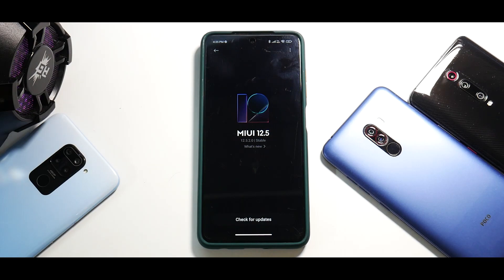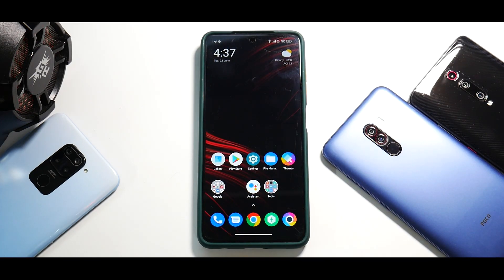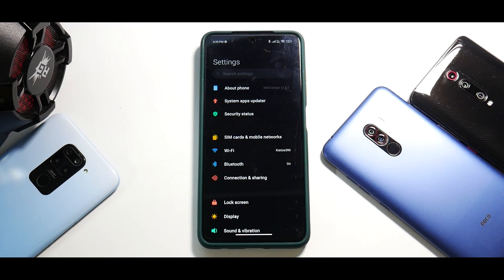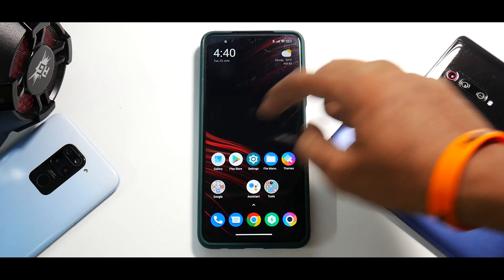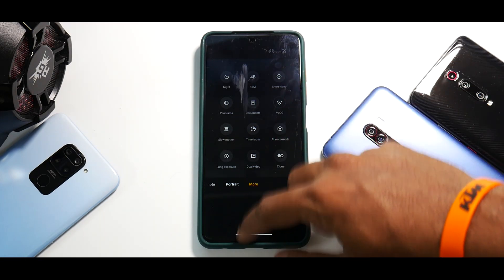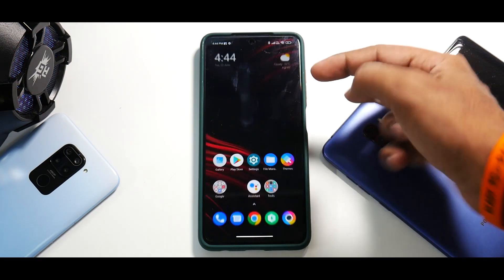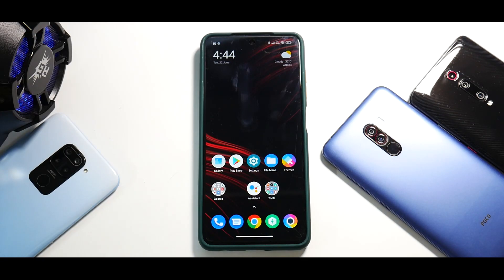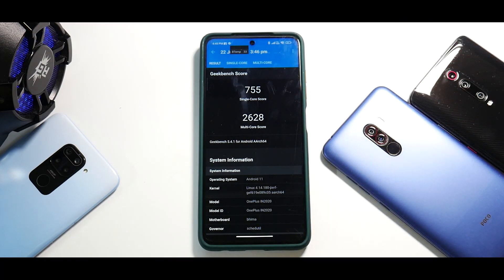POCO X3 PRO MIUI 12.5.2.0 Real Review | Benchmark, Stability, Battery Life & Much More....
Here's a quick review of MIUI 12.5.2.0 global update for the Poco X3 Pro.